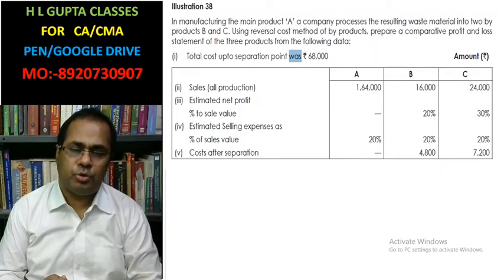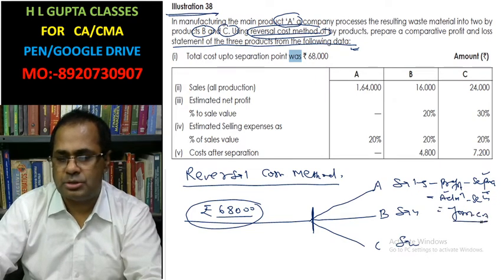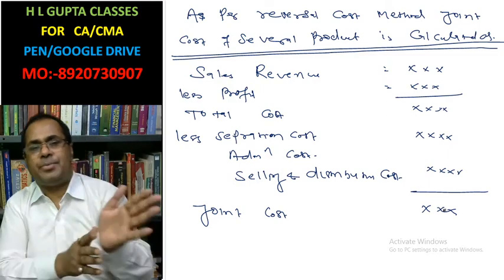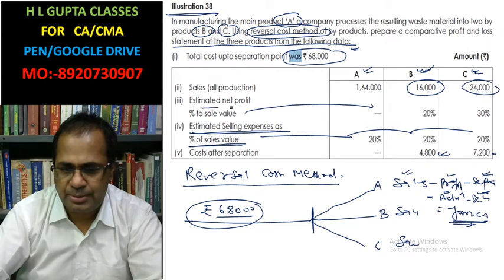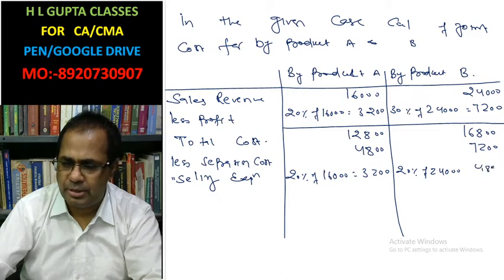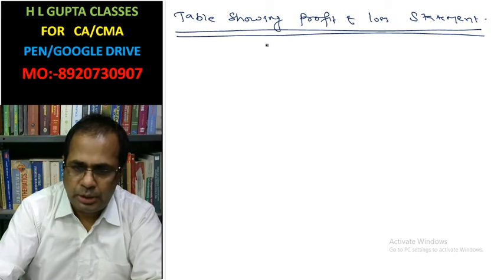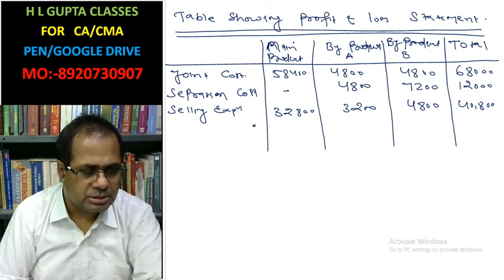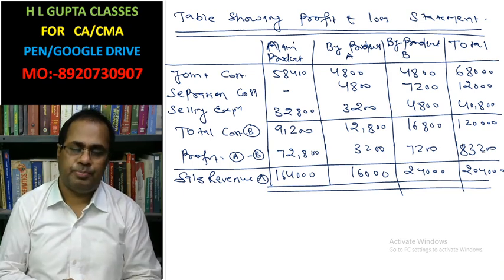JOINT AND BY PRODUCT ILLUSTRATION 38, ICMAI Pg 320 BY HL GUPTA To Buy CLS FOR CA/CMA, (8920730907)